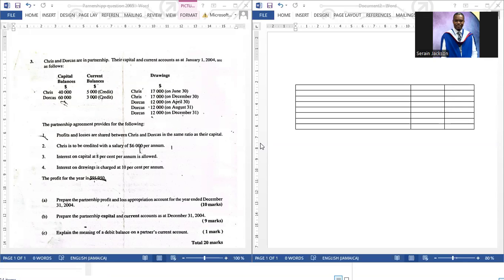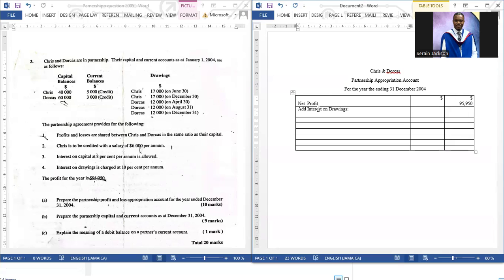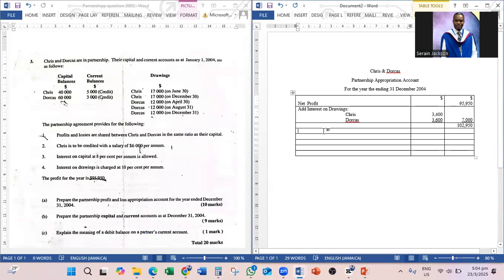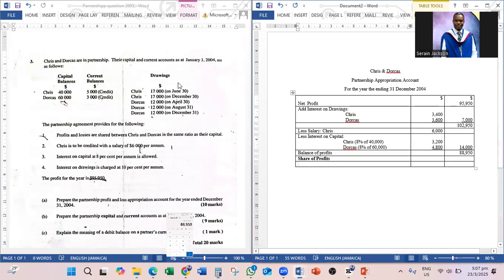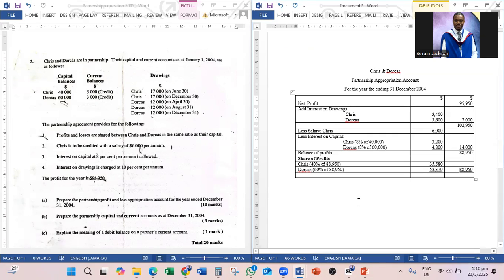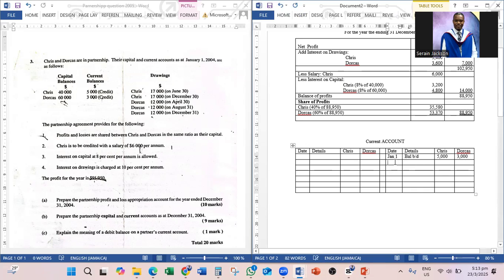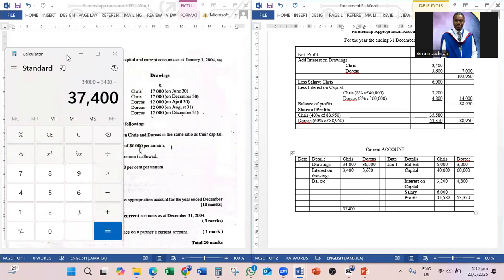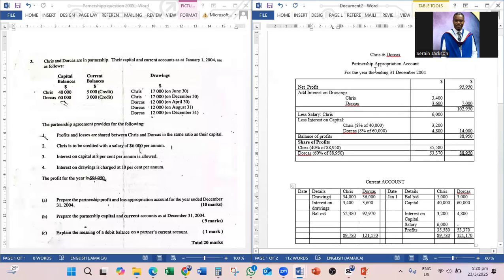Partnership Account CSEC Past Paper Workout|2005